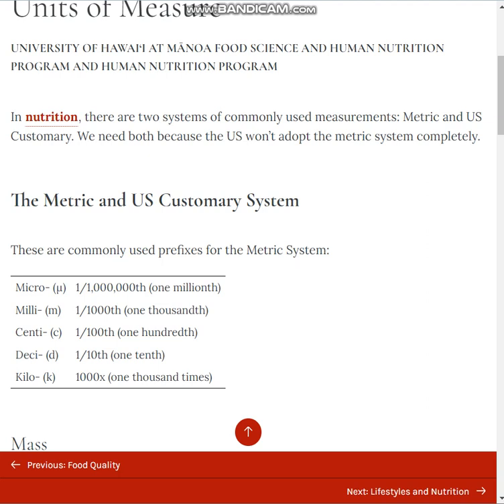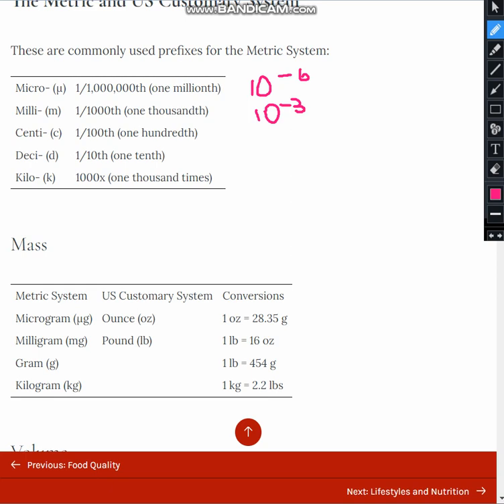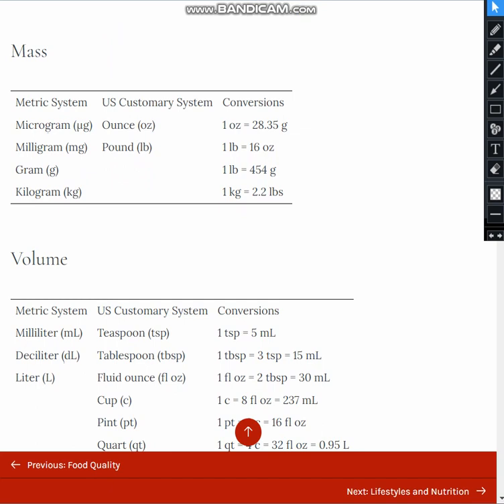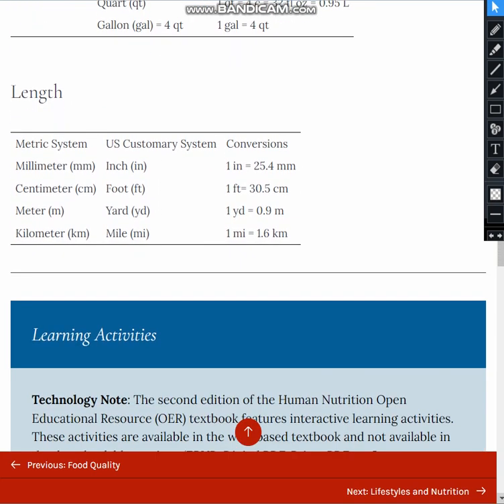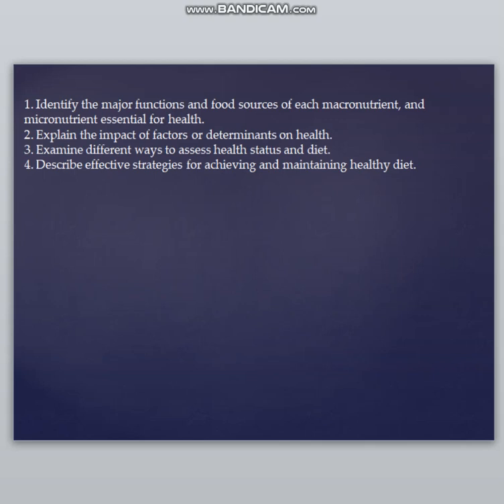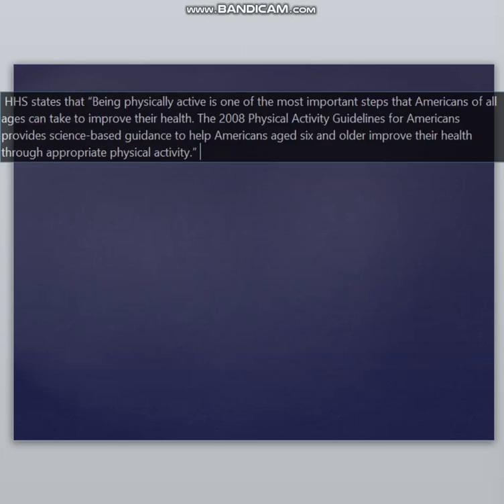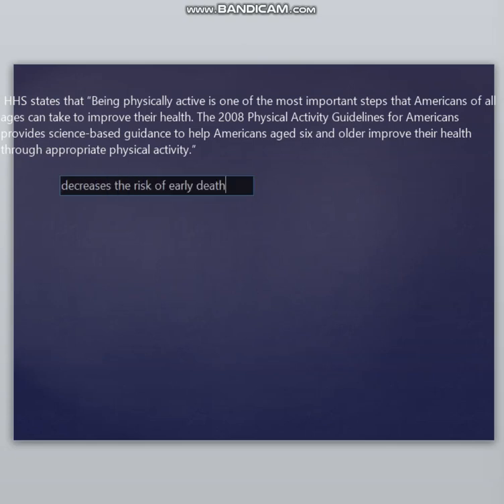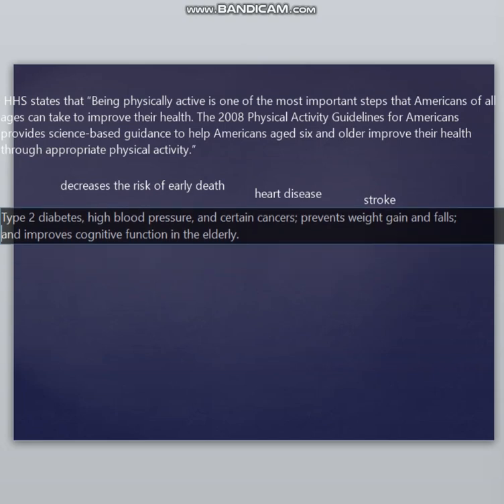nutrition unit 1 part 6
This video is expecially made for students at university of the people.